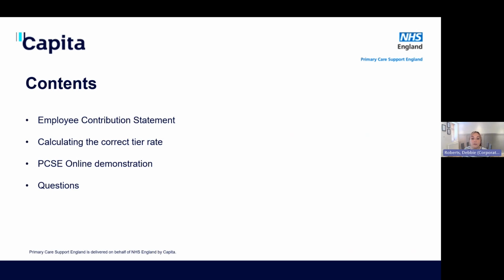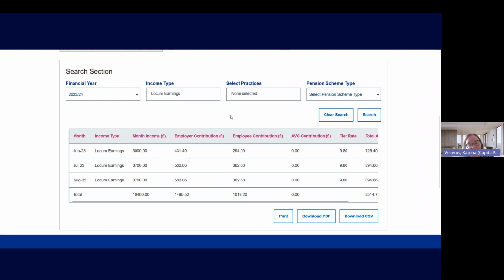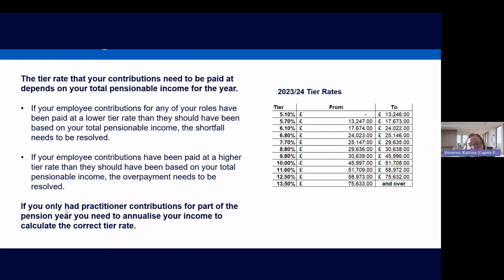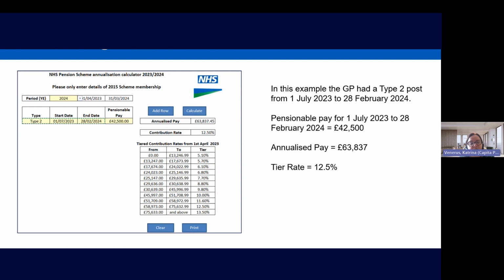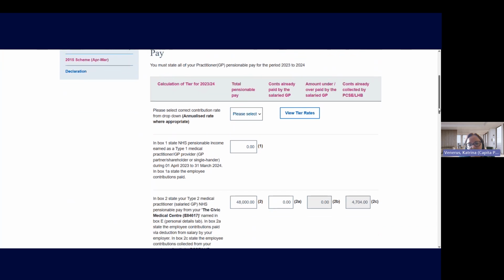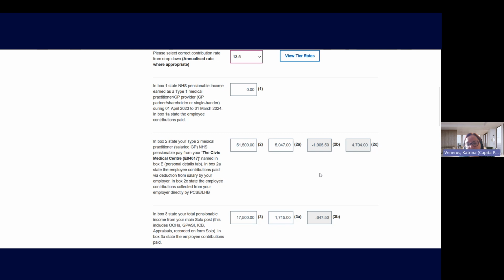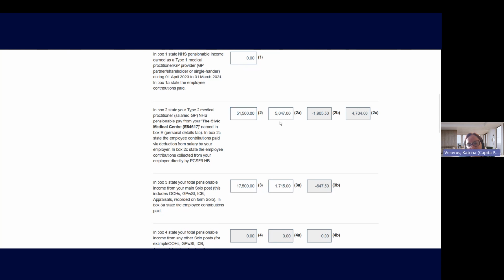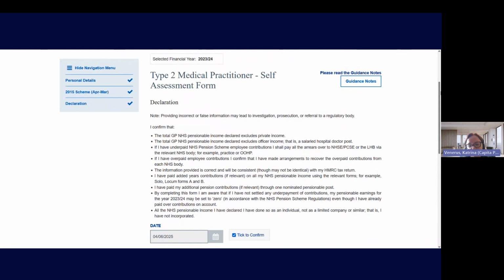Completing Type 2 forms in PCSE Online 2023/24 webinar 05 June 2025 (GP Pensions)